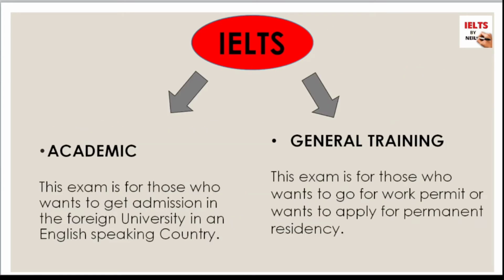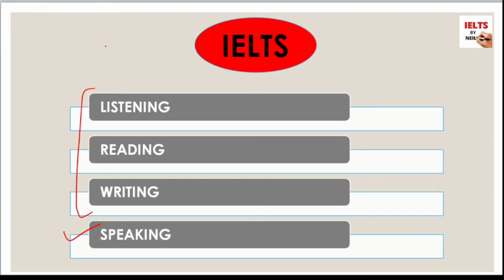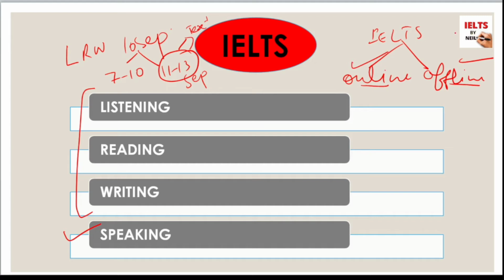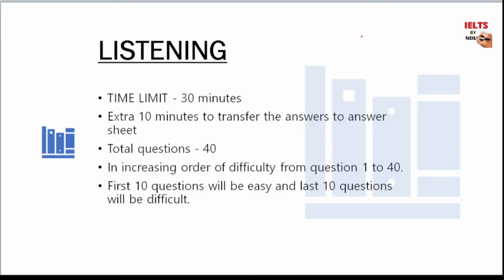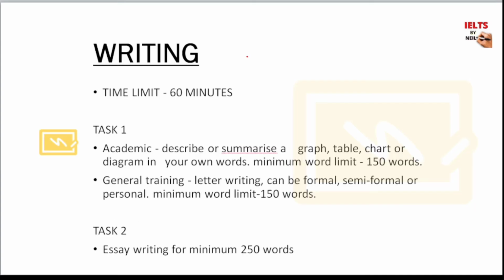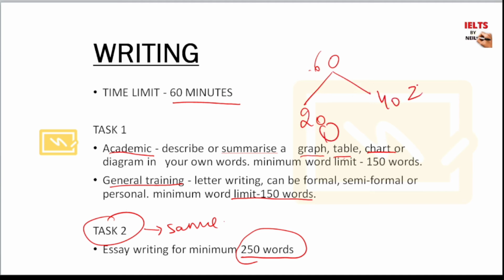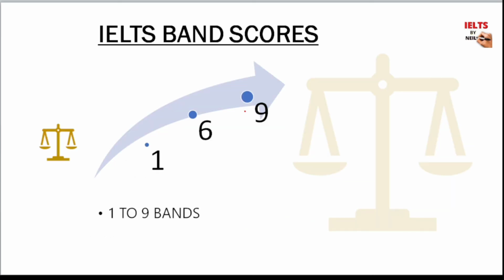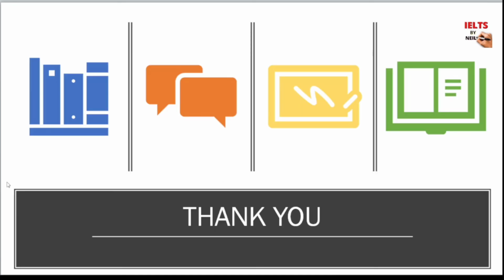Introduction to IELTS || IELTS Exam || IELTS BY NEIL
This video will provide you the basic information related to the IELTS exam.

ielts